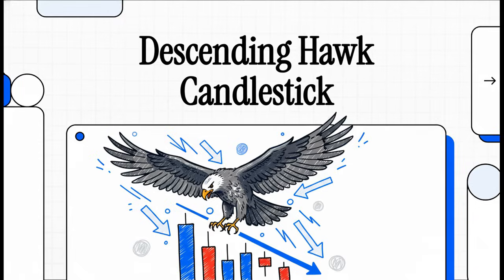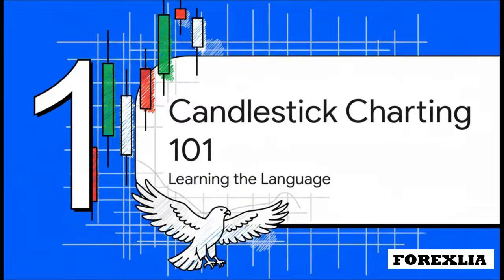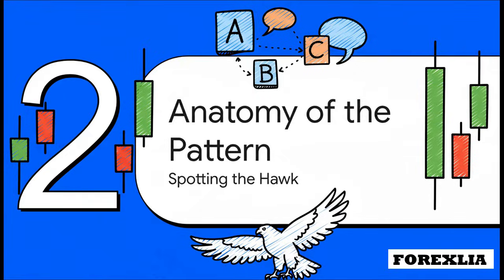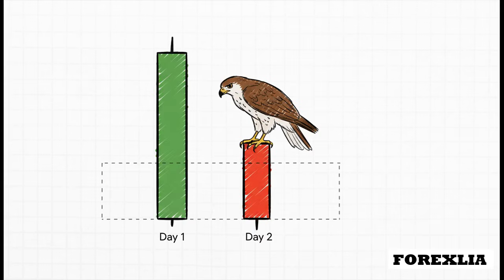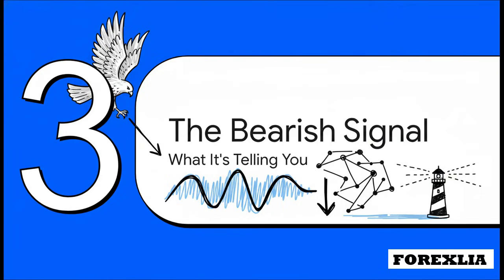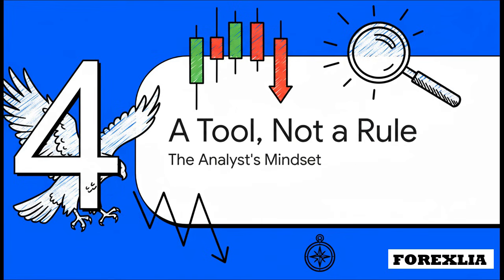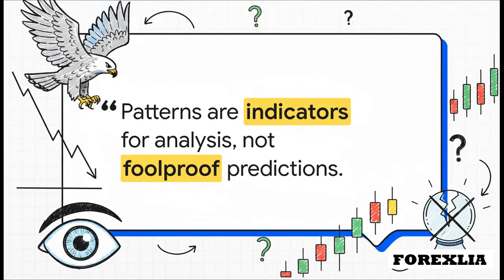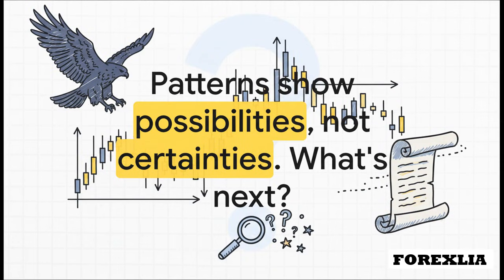How to use Descending Hawk Candlestick Pattern | How to Trade Descending Hawk Pattern (Step-by-Step)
Welcome back traders! In today’s video, we’re breaking down the Descending Hawk Candlestick Pattern, a powerful bullish reversal signal used in technical analysis. I’ll show you exactly how it forms, what it means, and how to trade it step-by-step—using real chart examples. If you want to improve your candlestick reading and price action skills, this tutorial is perfect for you. Let’s get started

This tutorial is designed for beginners, intermediate traders, and anyone wanting to improve their candlestick reading skills. We will cover:

What is the Descending Hawk pattern
How the pattern forms on the chart
Step-by-step analysis of each candle
How traders use this pattern in technical analysis
Important confirmations and risk awareness
Practical examples on charts

What is the descending hawk candlestick pattern?
descending hawk pattern explained.
How to trade a descending hawk candlestick.
descending hawk candlestick pattern tutorial.
candlestick pattern for beginners.
bullish reversal candlestick pattern.
Candlestick Pattern Trading Guide.
Technical Analysis Candlestick Basics.
price action candlestick learning.
trading chart pattern explanation.